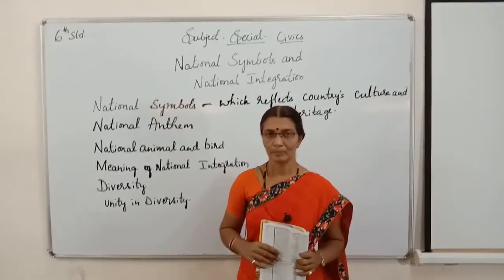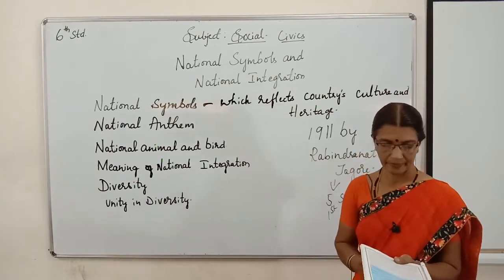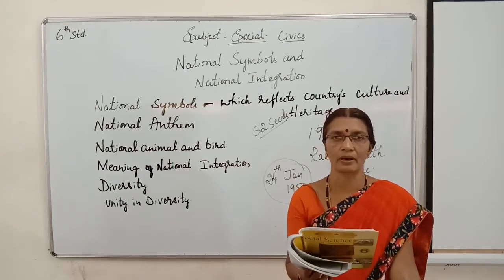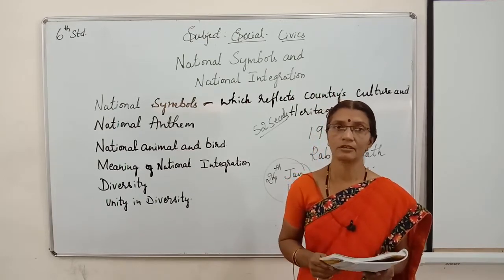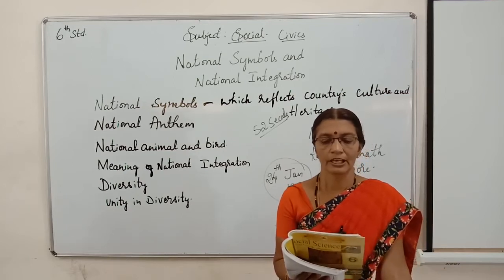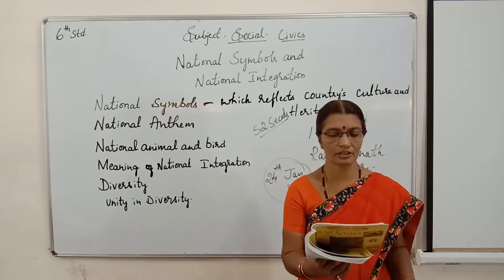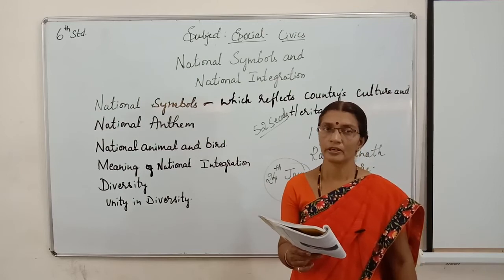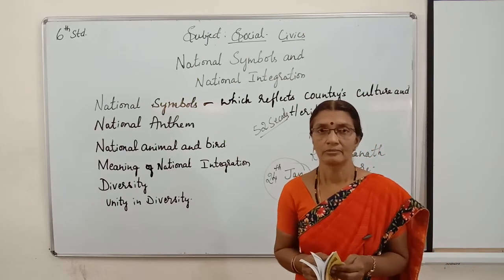Class 6 Social Civics National Symbols & National Integration